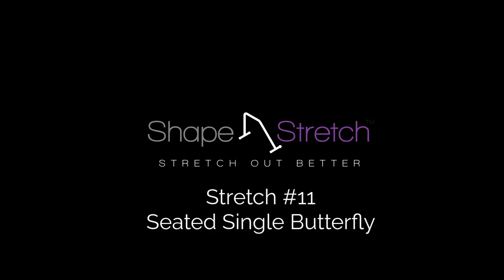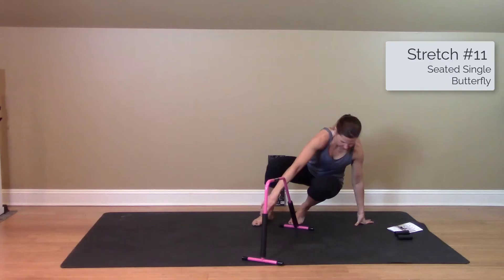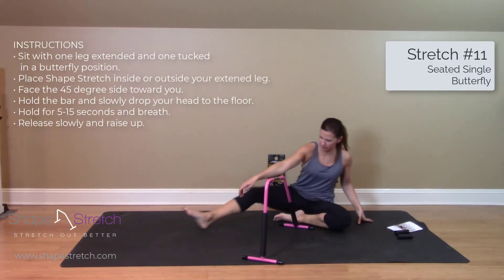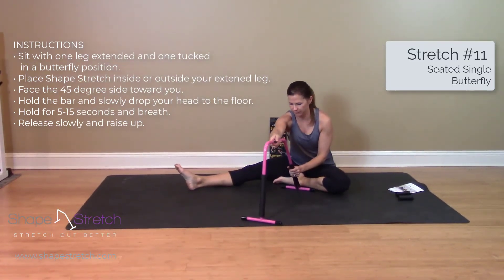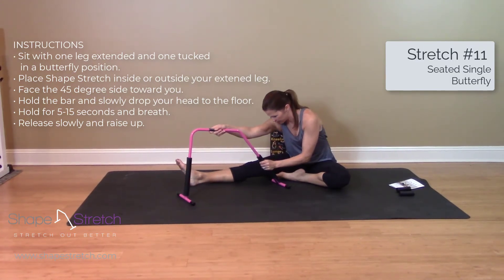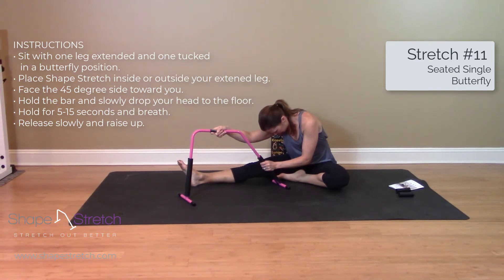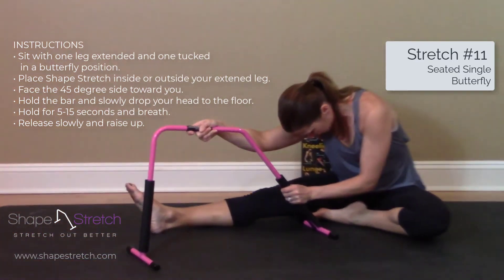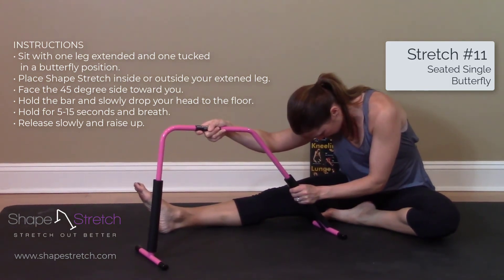Stretch #11 - Seated Single Butterfly Stretch - Shape Stretch - Hamstring and lower back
Shape Stretch is a revolutionary stretching and fitness device that is like having your own personal trainer for stretching. Shape Stretch provides stability and control for achieving stretches from five positions: sitting, standing, arching, laying, and lunging. Complete with the Guide to Assisted Stretching, which includes 18 full body stretches that can be done in less than 10 minutes, Shape Stretch is an essential tool for athletes, fitness folks, and therapeutic stretchers. With Shape Stretch you can have the benefits of assisted stretching at the gym, on the field, in physical therapy, at the golf course, while traveling, or at home - with Shape Stretch, you can even stretch in bed or at the office!